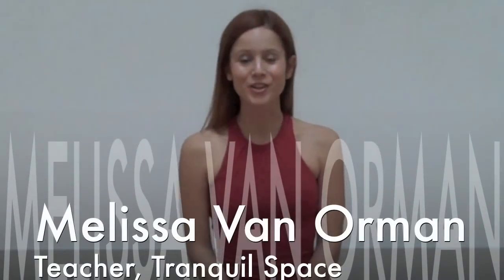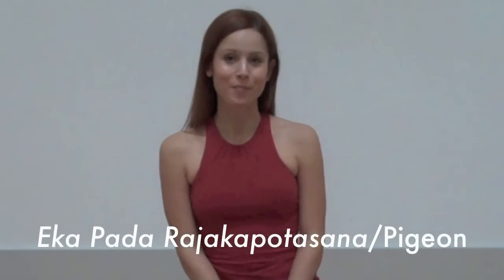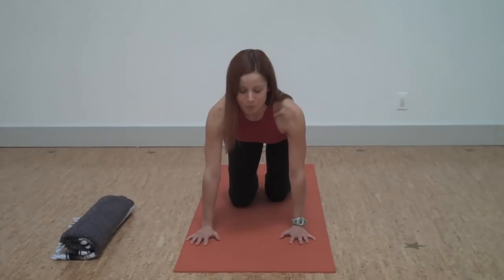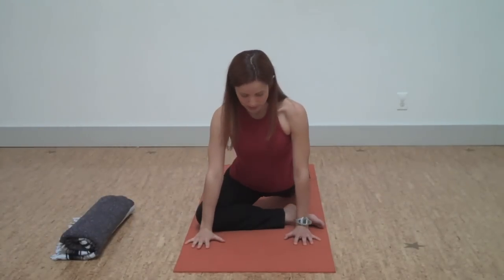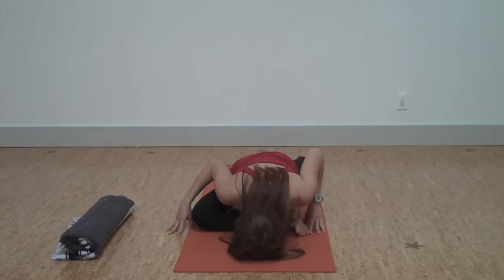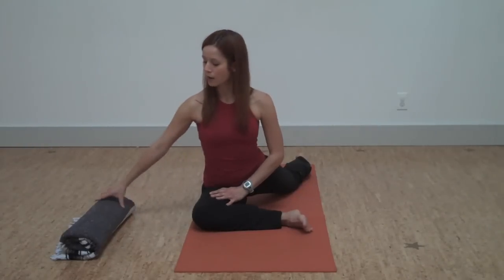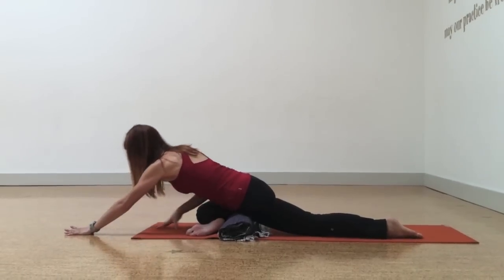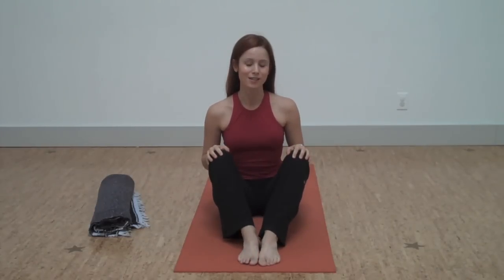Asana of the Month: November 2010 - Pigeon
Melissa guides us through many yogis' favorite hip opener in this month's asana of the month at Tranquil Space.